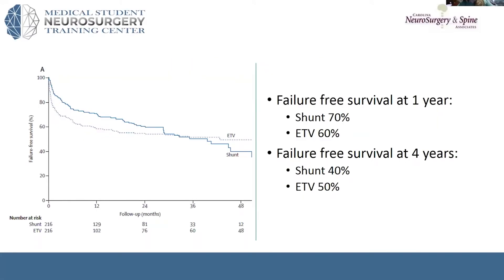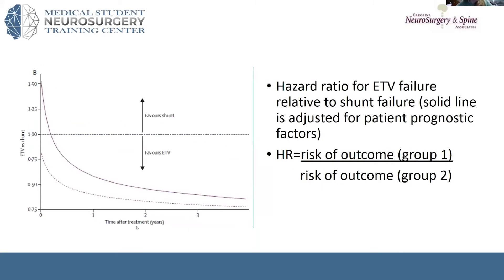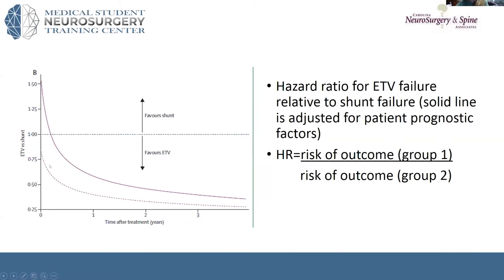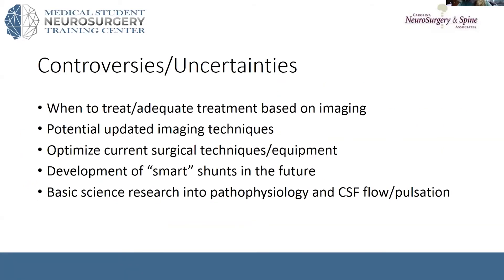Shunts vs ETV's for Hydrocephalus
Ready to hit the literature? In this video, Dr. Sarah Jernigan from Carolina Neurosurgery and Spine Associates dives into the data to discuss the debate between when to use shunts vs. ETV's for hydrocephalus treatment.

About Us

Future Neurosurgeons are training today! to register for live courses